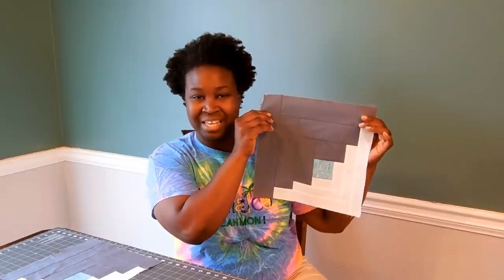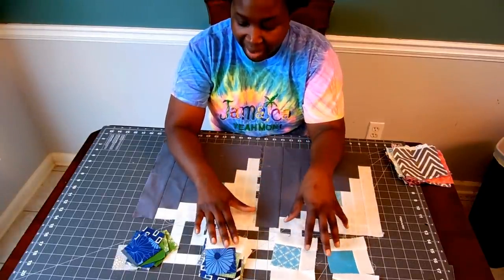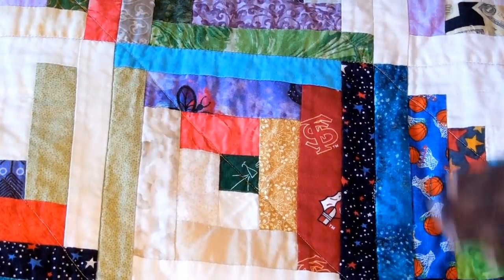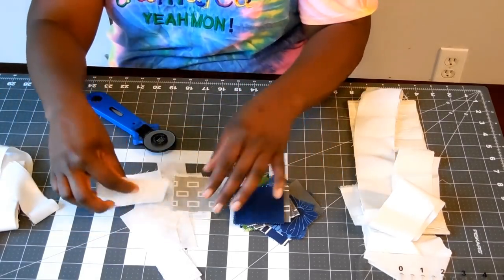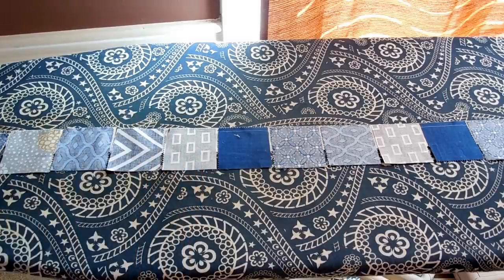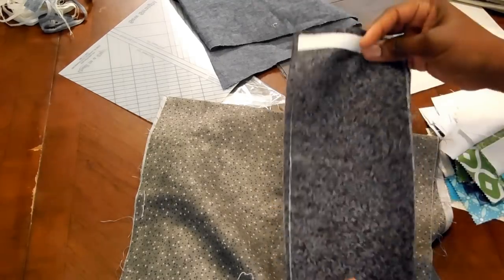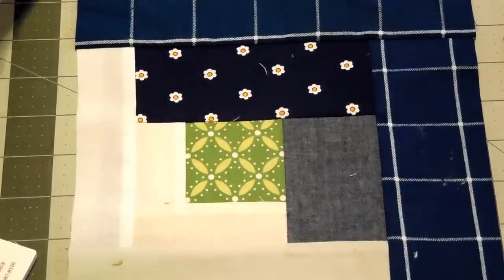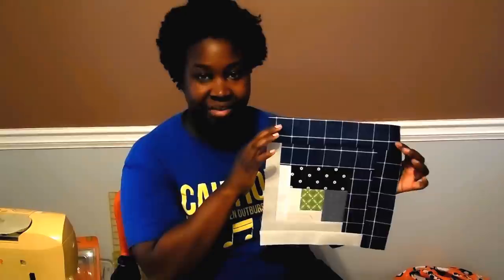Quilting Made Easy: Curved Log Cabin!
Check out how I make the curved log cabin quilt block!